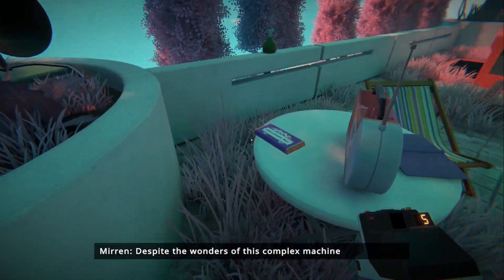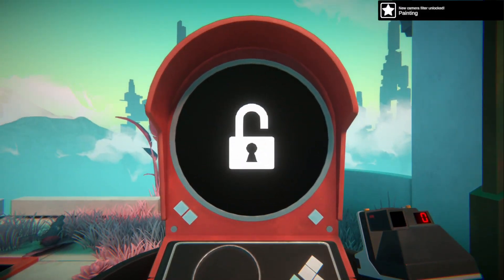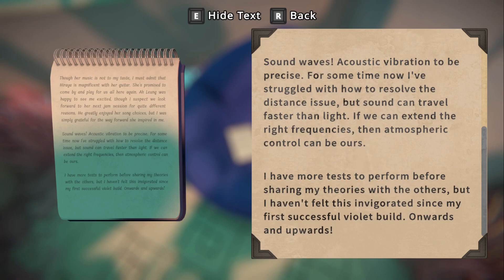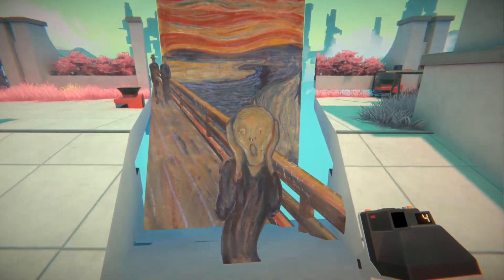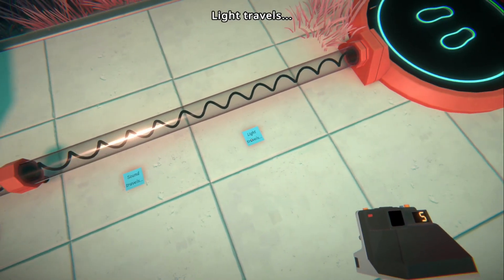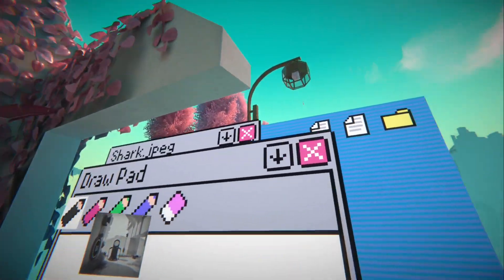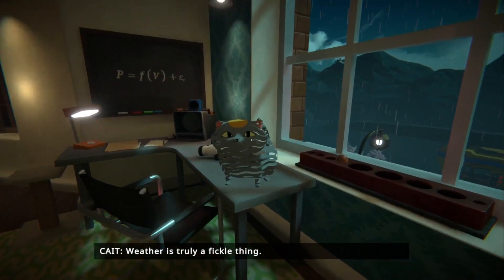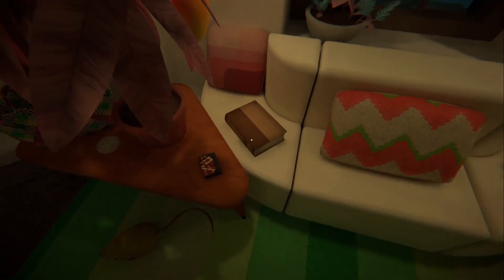Viewfinder part 7 - Sound Is Faster Than Light?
Part 7 of a full blind let's play, with commentary, of Viewfinder. Viewfinder is a first person "shooter" in which you can reshape reality by placing found objects into the world.